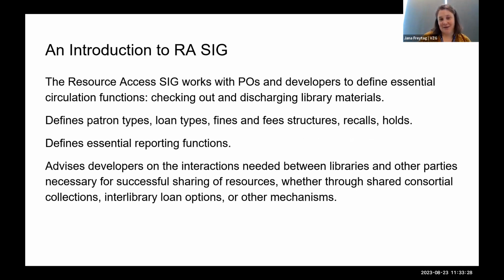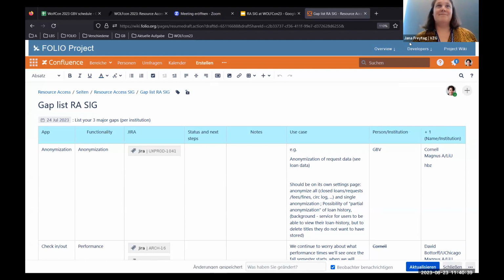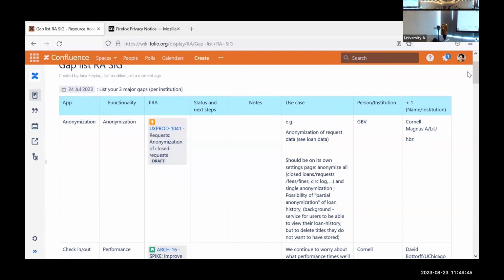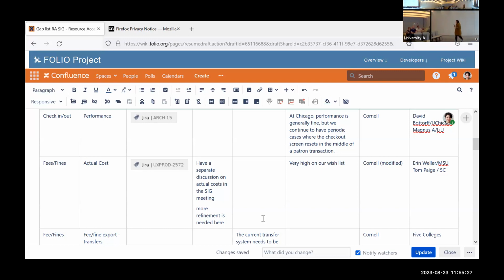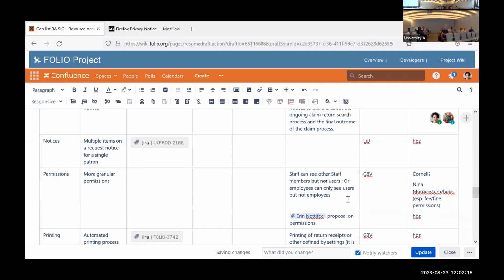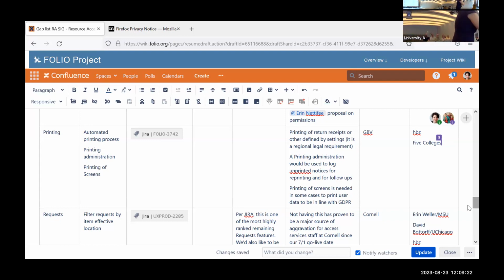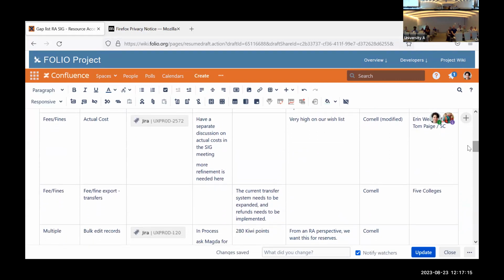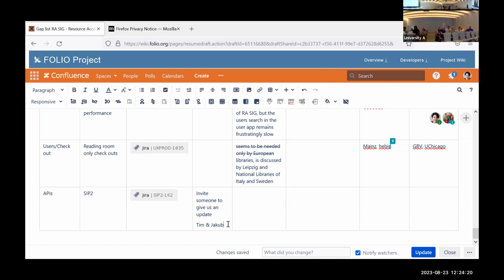Resource Access SIG Meeting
SIG Meeting in person with various topics.